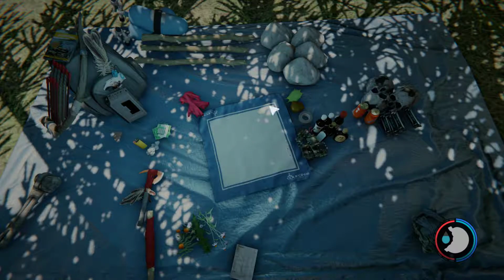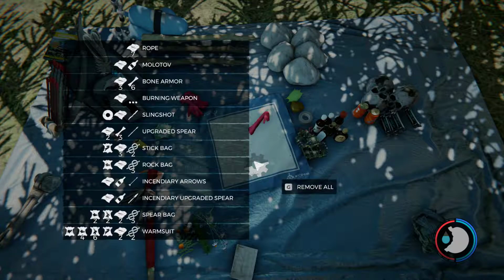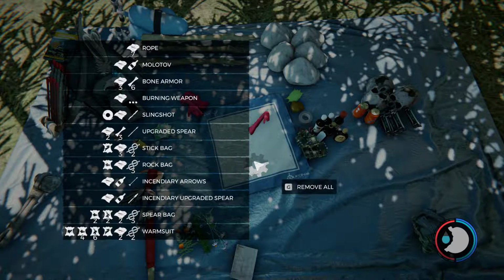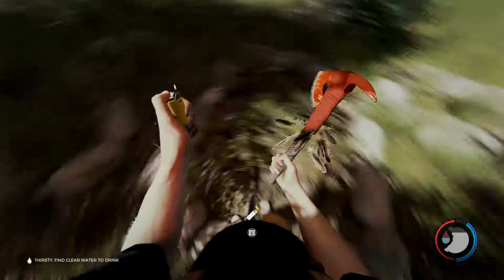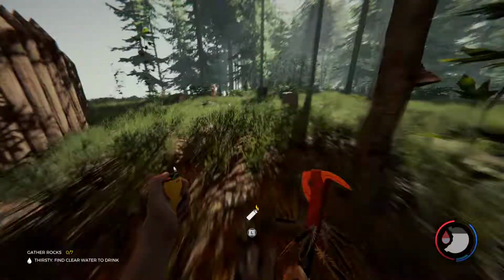SOS sign | The Forest | Eps 11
Will it help?